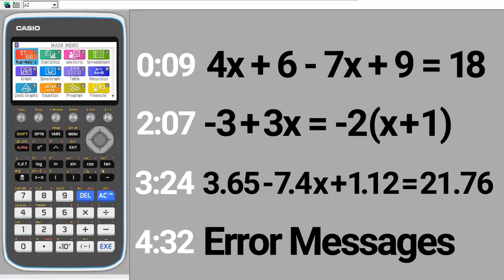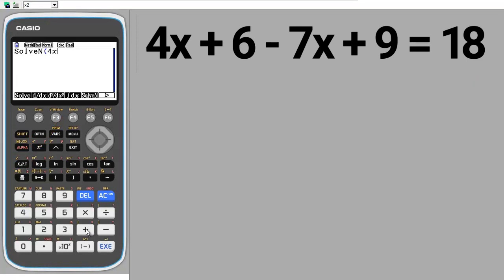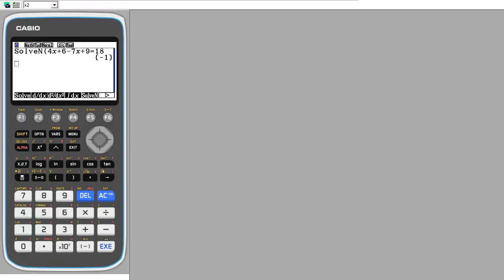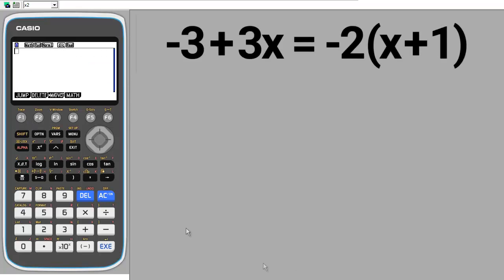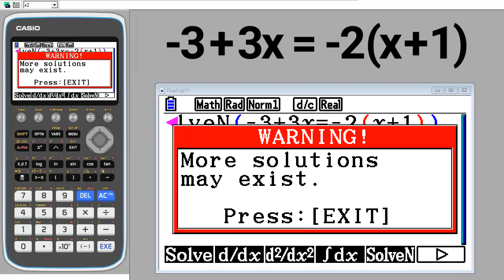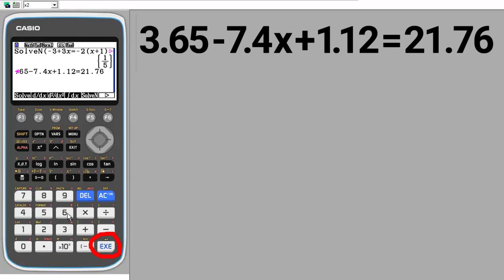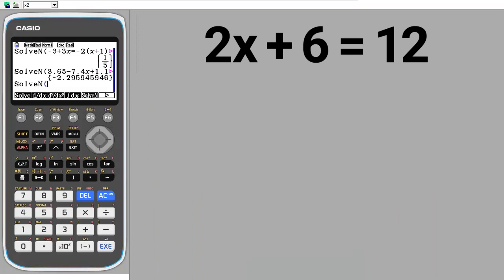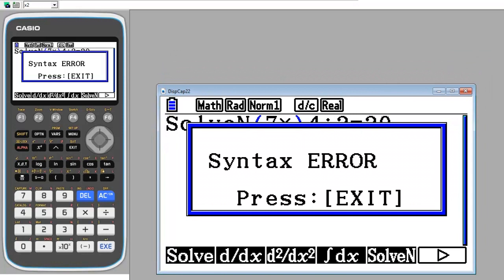Solving 1 Variable Equations on the Casio FX CG50 Using Run Matrix Mode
Using the Run Matrix Mode to Solve One Variable Equations. How to convert a fraction into a decimal number and how to handle error messages.

0:09 First Problem
0:40 Where is the X Button FX CG50
0:52 Where is the Equals Button FX CG50
2:07 2nd Problem
3:24 3rd Problem
4:20 Convert Fraction into Decimal FX CG50
4:32 How to Handle Error Messages